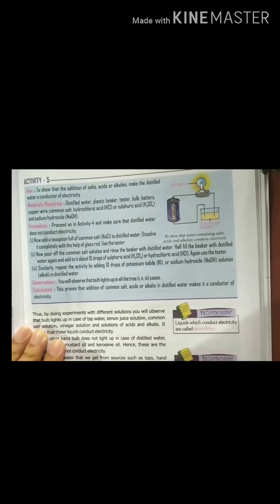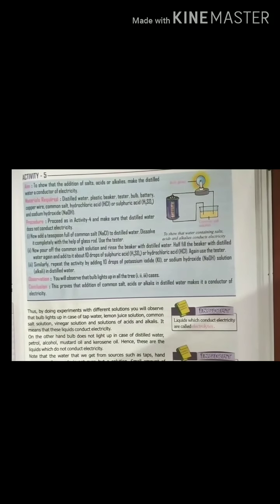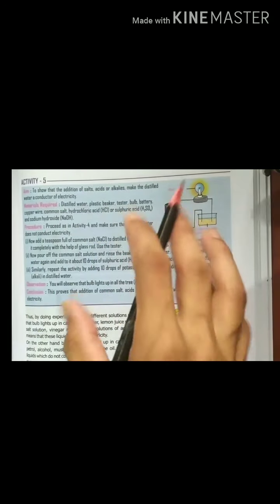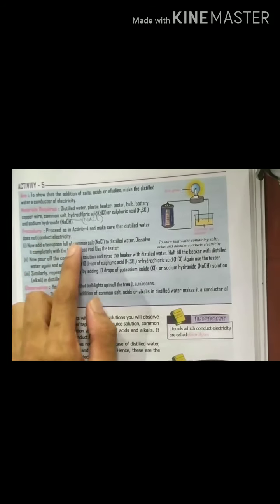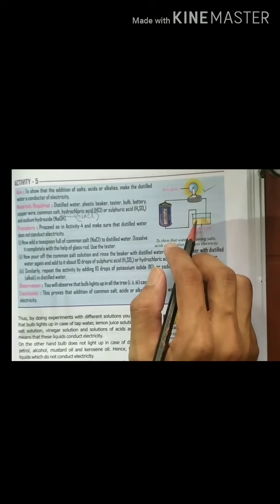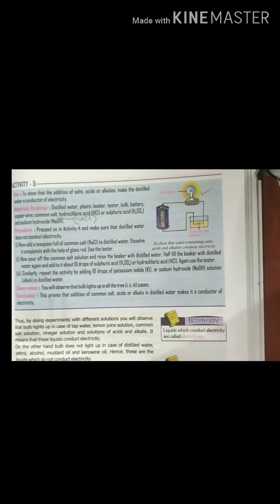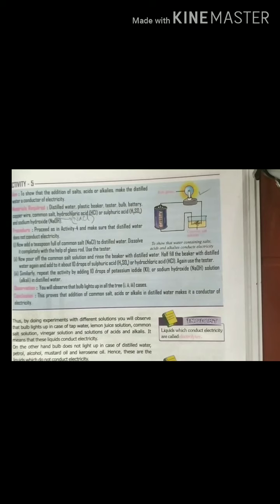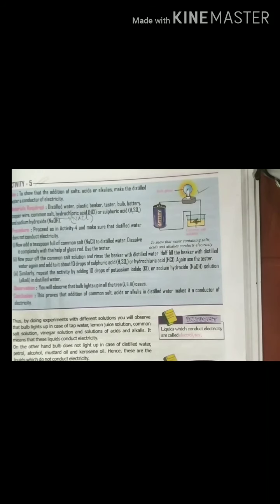11 September 2020